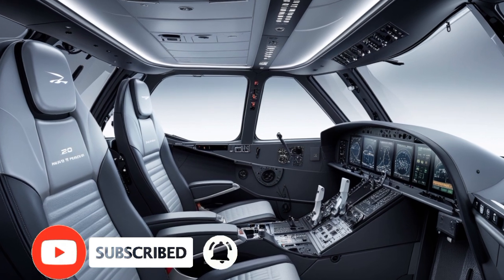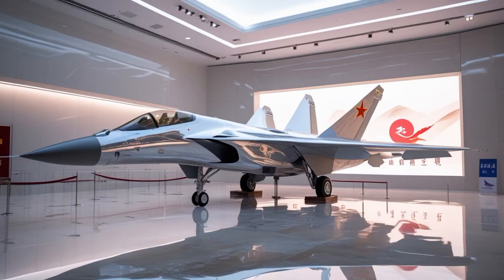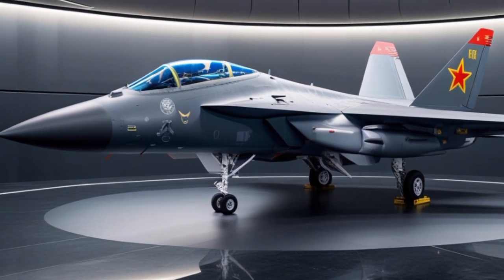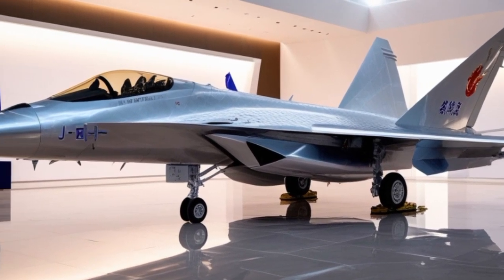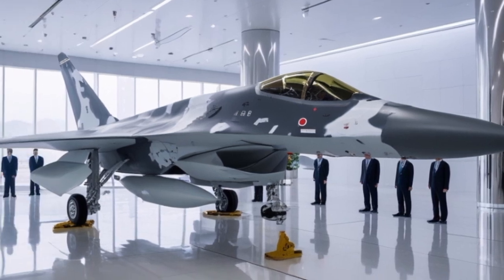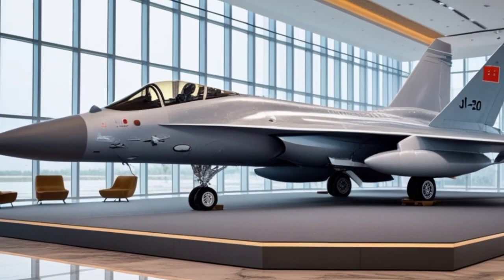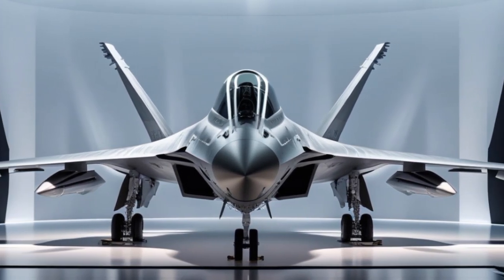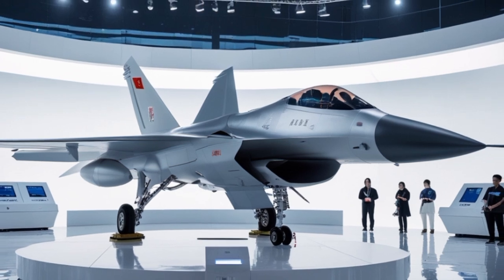2025 J-20 Mighty Dragon: China's Stealth Beast Just Got Deadlier!"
2025 J-20 Mighty Dragon – China's Stealth Fighter Revolution!

In this video, we dive deep into the advanced features, capabilities, and upgrades of the 2025 J-20 Mighty Dragon — China's premier fifth-generation stealth fighter. Designed to rival the best jets in the world, including the F-22 Raptor and F-35 Lightning II, the J-20 represents a major leap in Chinese military aviation.

Discover how the 2025 variant has been enhanced with upgraded avionics, more powerful WS-15 engines, cutting-edge stealth technology, and superior combat maneuverability. From air superiority missions to long-range strikes, the J-20 is a true force in the skies.

Is the J-20 Mighty Dragon now the most advanced stealth fighter in Asia? Find out in this in-depth breakdown!

Welcome to Master Auto Information! If you enjoy high-quality content about advanced aircraft and futuristic vehicles, you're in the right place.
2025 J-20 Mighty Dragon

Chengdu J-20 fifth-generation fighter

Chinese stealth fighter jet

J-20 vs F-22 Raptor

J-20 stealth capabilities

J-20 Mighty Dragon specifications

Secondary/Long-tail Keywords:

J-20 Mighty Dragon engine upgrade 2025

Chinese Air Force J-20 latest version

J-20 fighter jet 2025 top speed

Chengdu J-20 stealth comparison

J-20 radar and avionics features

Can the J-20 beat the F-22?

J-20 2025 full review

J-20 Mighty Dragon real combat potential

2025 J-20 dogfight performance

Stealth fighter showdown 2025: J-20 vs F-35